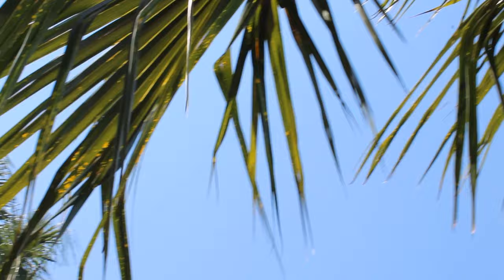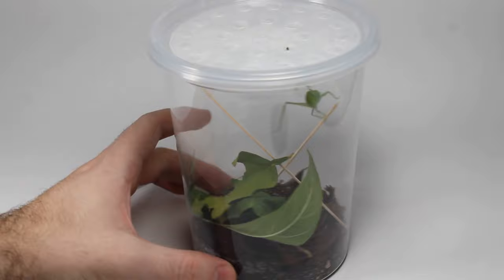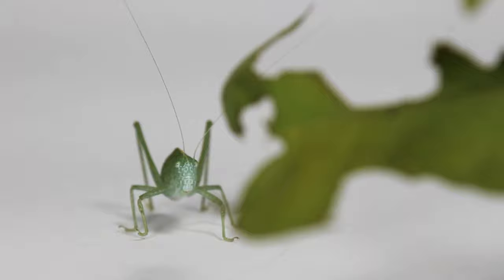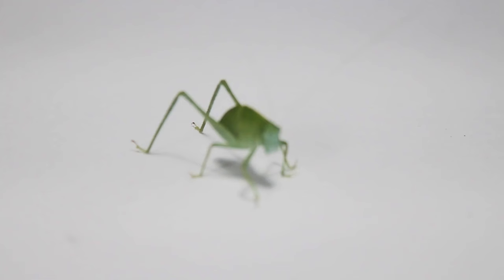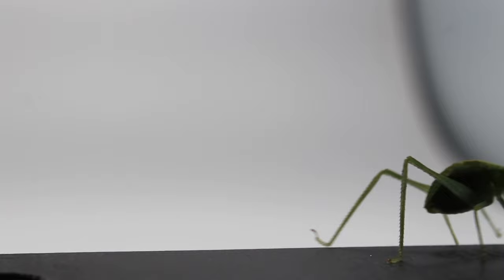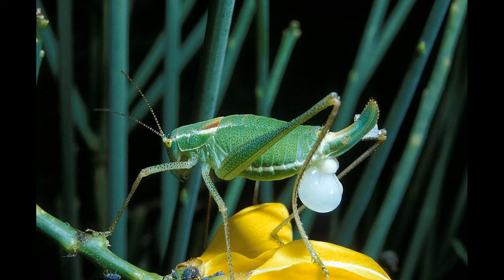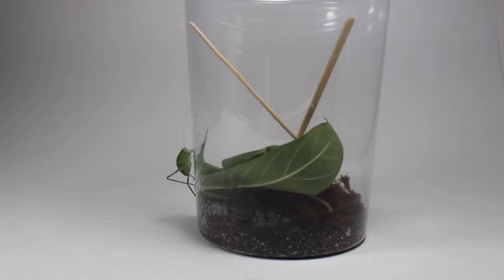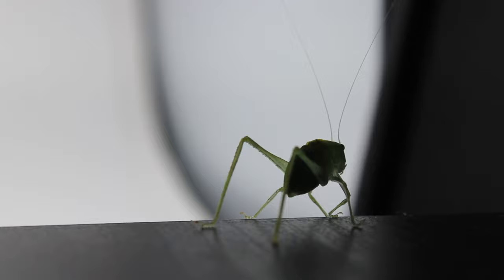Pet Katydid! - Facts and Care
Today we talk about a neat lil' fella that I happened to stumble across- Microcentrum Rhombifolium (AKA the Greater Angle Wing Katydid or the Broad Winged Katydid)! Learn all about it's life and how to care for it.
(Sorry for audio issues at the end.. Youtube messed with my video)